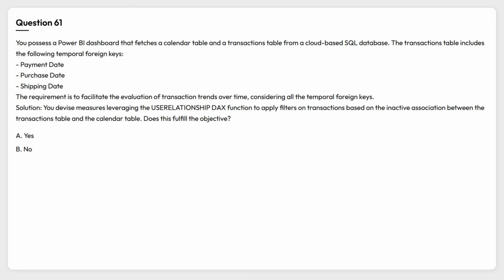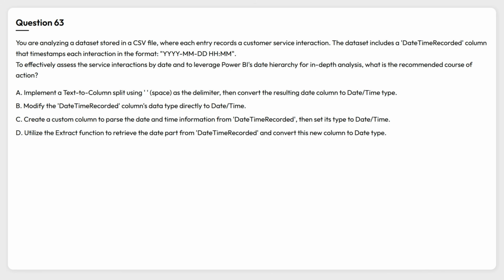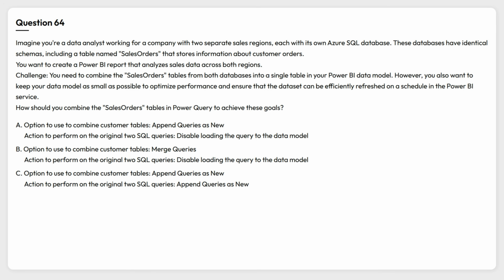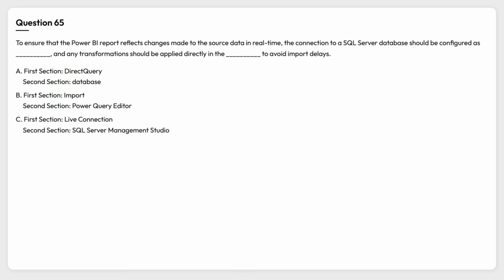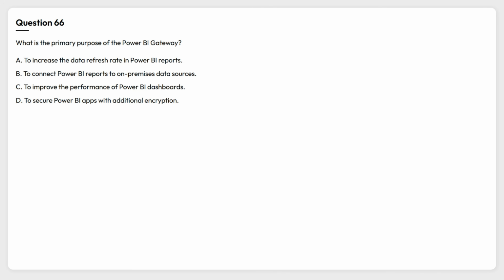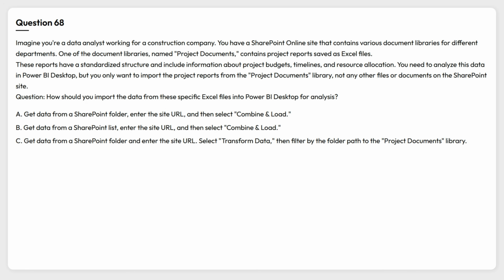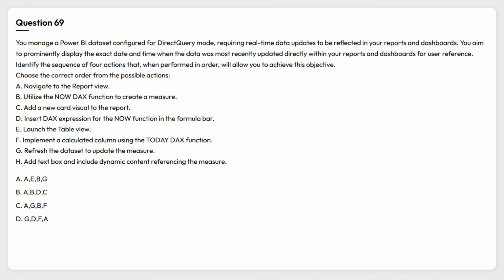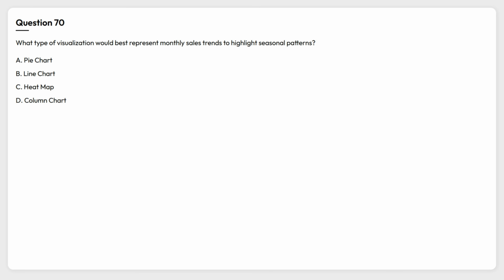PL 300 Exam Q&A #7 - Power BI Data Analyst Associate